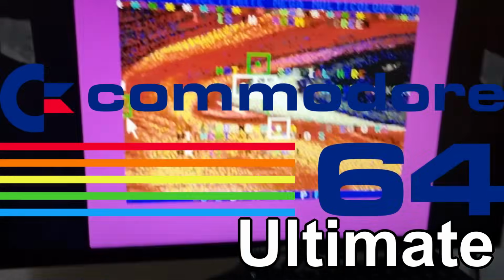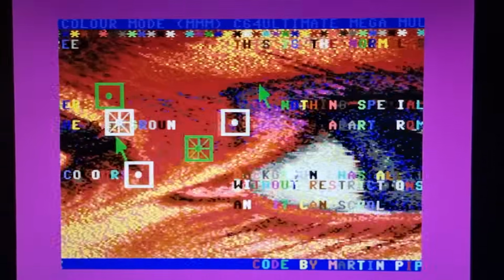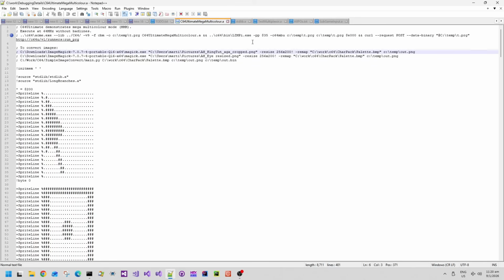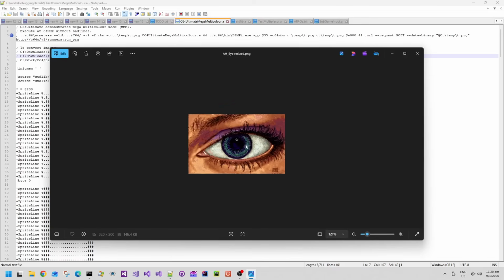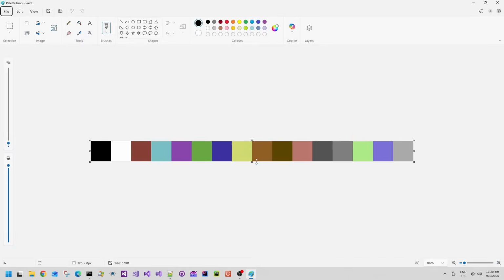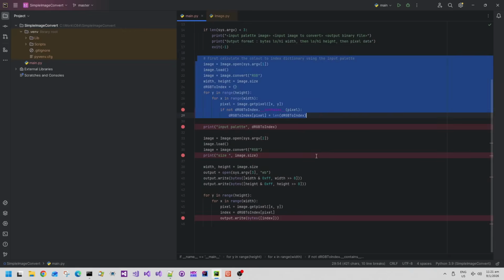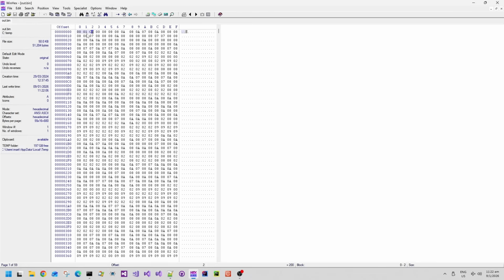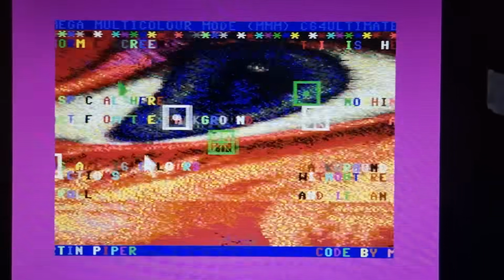C64Ultimate Mega Squishy Multicolour Mode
This is a demo of a new Mega Multicolour Mode for the C64Ultimate with extra Squish. This allows any multicolour pixels anywhere on the screen, no colour restrictions, with another screen (hires/multicolour/bitmap) in front, and with sprites active.